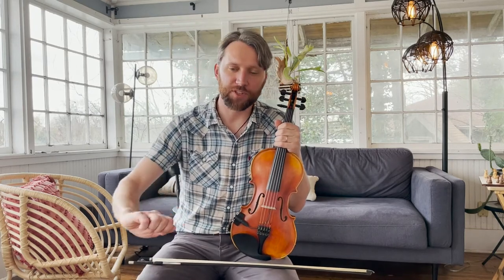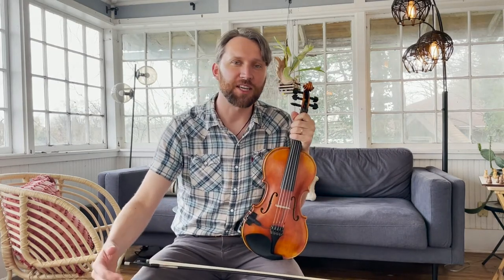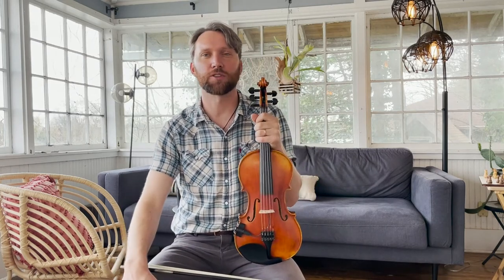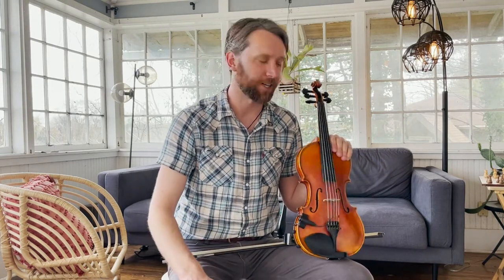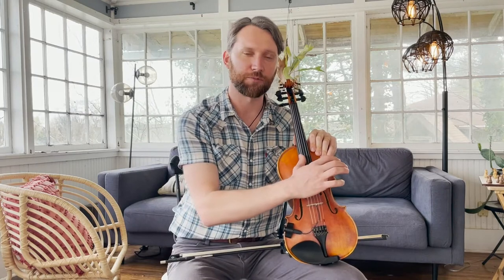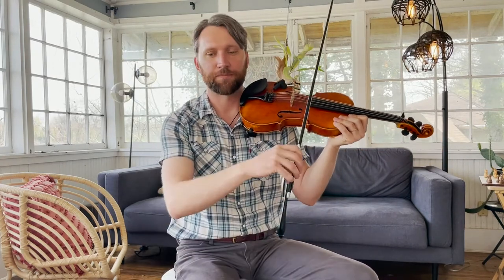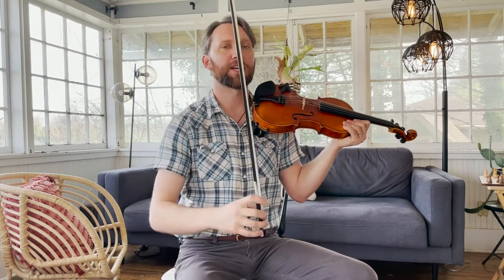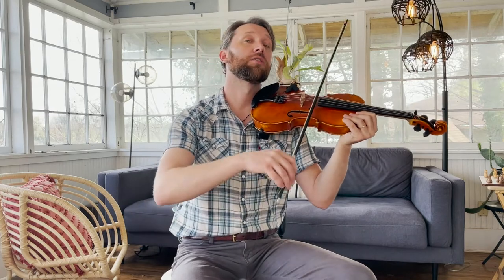Intro To Bowing Patterns - Beginners Guide To Fiddle/ Violin Lesson #6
In this months edition of The Beginners Guide, we're learning about simple bowing patterns we can use to create rhythm over melodies. We'll be using the melodies we already know from this series (Twinkle Twinkle Little Star and Old Joe Clark) with some slight modifications to get used to holding a rhythmic bowing phrase over a melody. This is a foundational technique for fiddle music so it's great to get used to this in only your 6th lesson!